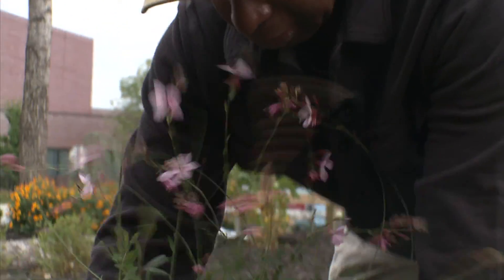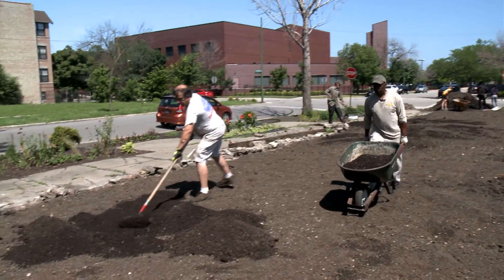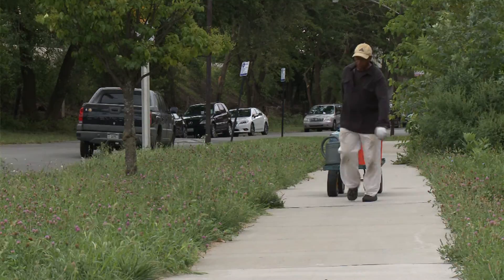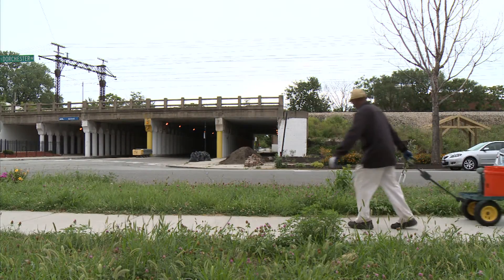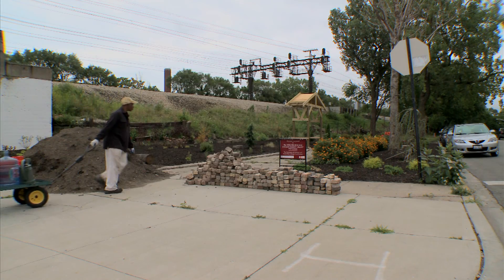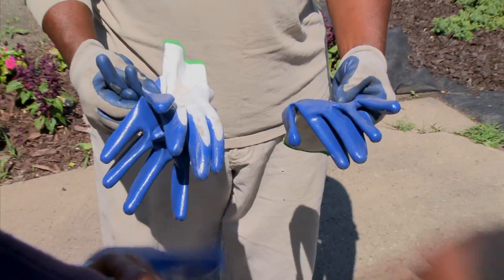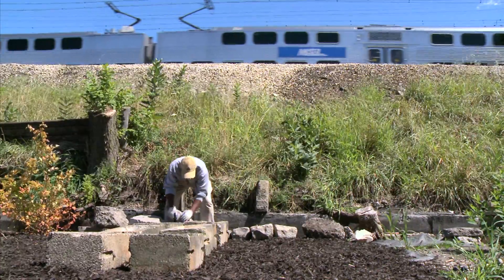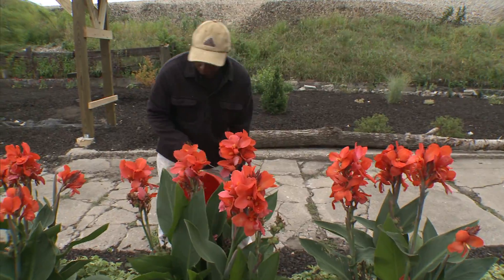Stories of Generosity: William Hill's "Living Museum" in Woodlawn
William Hill had a vision: Create a colorful botanical garden in Chicago's Woodlawn neighborhood where visitors could learn about plant life, biodiversity and green living.

Today his vision has now become reality, as a vacant lot across the street has been cleared of debris and weeds and transformed into a “living museum”—a garden boasting a carefully selected array of plants that will thrive through the four seasons.

William Hill is proof that each of us has the power to transform our community.